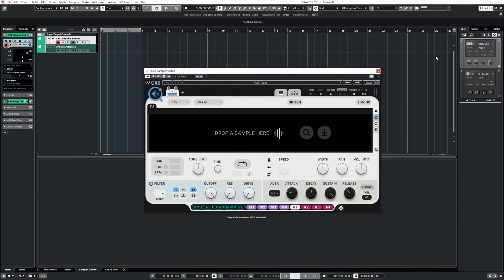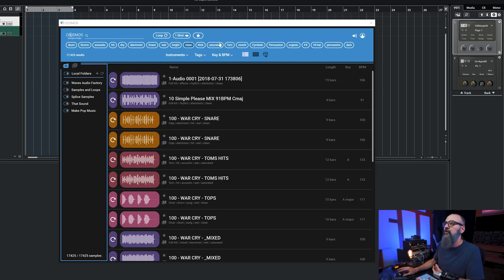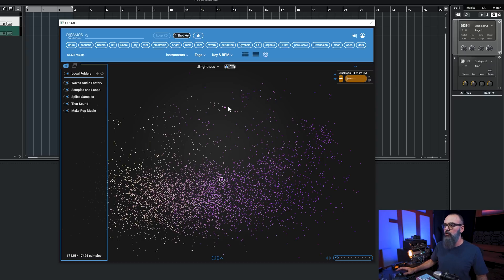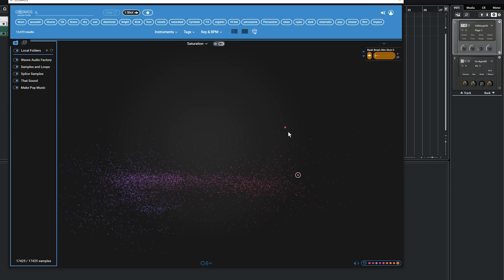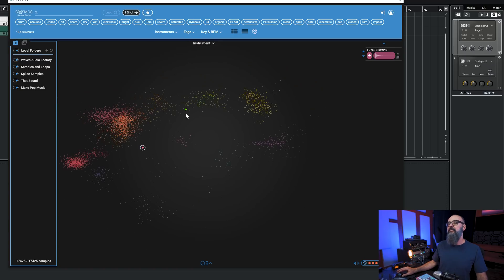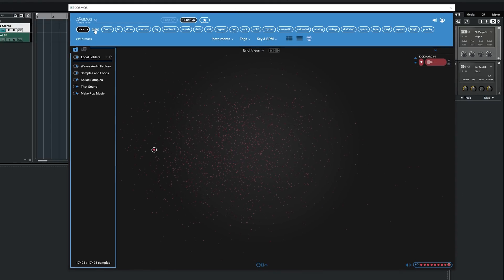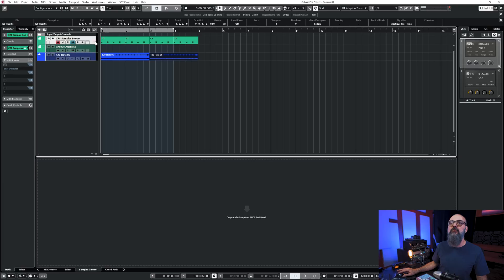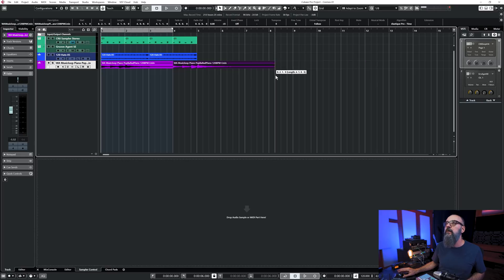Waves COSMOS Sample Finder - Best FREE Plugin of 2022 (or EVER)?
Cosmos just might be the best free plugin that I’ve come across so far! This is an extremely well-thought-out and designed sample library tool you can use to quickly create loops.

In this video, I’ll give you an overview of the plugin and walk you through a quick way to create a beat that can be used to start a track.

Don’t forget to download this one while it’s still free!

Have you tried Cosmos yet?

Timestamps
0:40 Using Cosmos with CR8
1:00 Accessing Cosmos in CR8
1:35 How to find your local folders
2:50 Using tags in Cosmos
3:45 3 different file view options
4:05 Using Cosmos view for one shots
4:50 Sorting options in Cosmos view
6:45 Sorting by instrument
8:30 Building a drum groove with Cosmos & CR8
14:20 Using other samplers in Cubase Pro with Cosmos
14:45 Final thoughts on Cosmos

POP FILTER
STUDIO MONITORS: